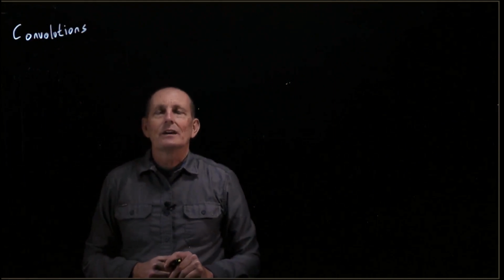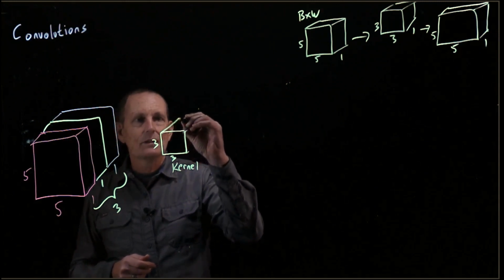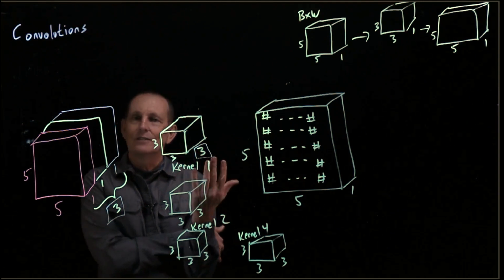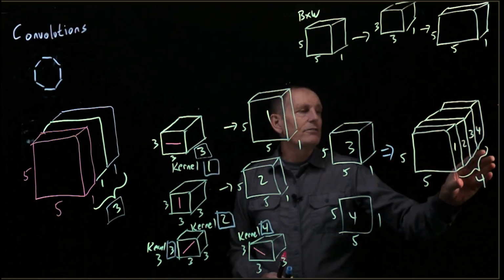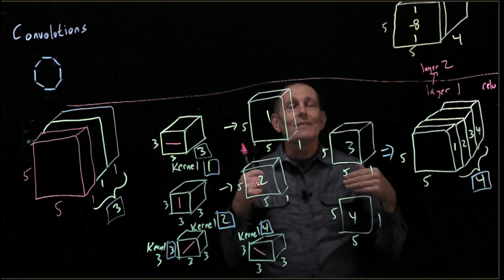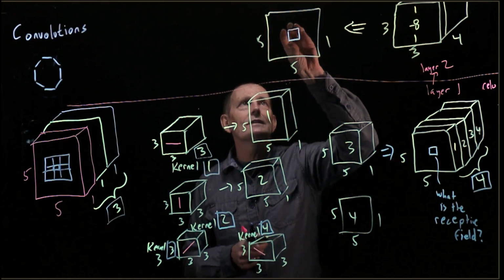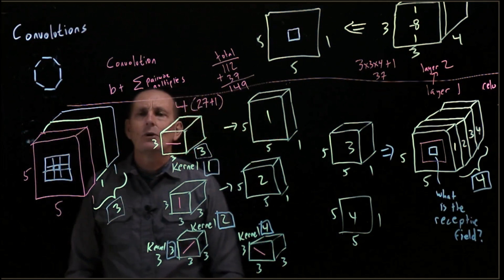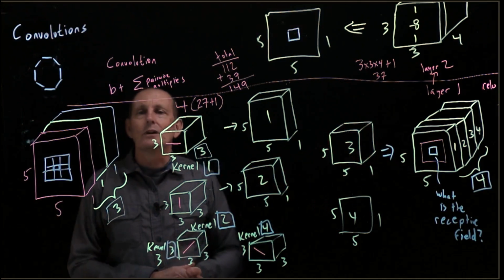CS 152 NN—13: Convolutions: 3 dimensions